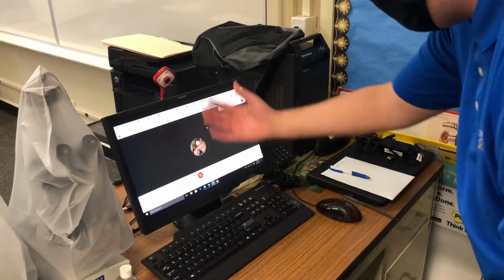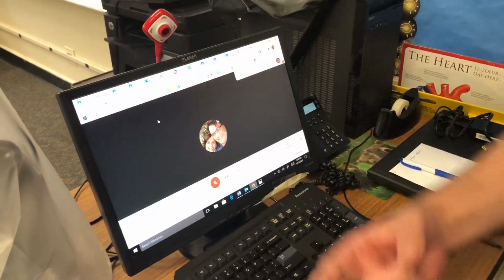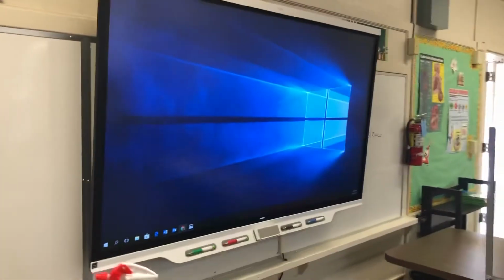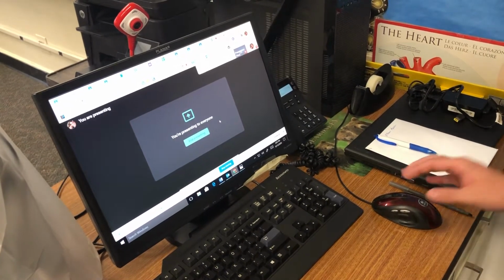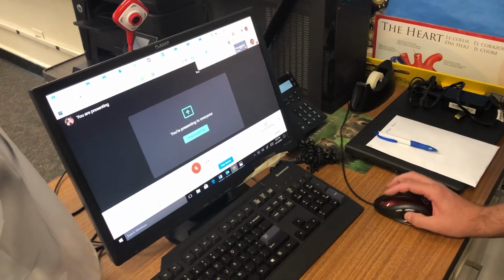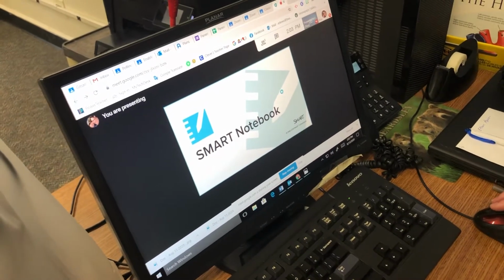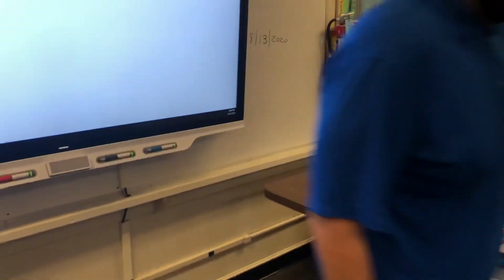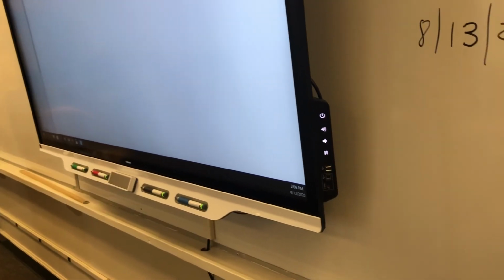Extending a Desktop on a PC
This video presents how to extend a computer desktop in Windows so that an individual can share the extended screen during lessons in Google Meet and Zoom. Doing so provides students clear imagery on their screens during videoconferencing sessions.

Note: Turning a laptop around and pointing it at a SMART Board during a lesson diminishes fonts and images.